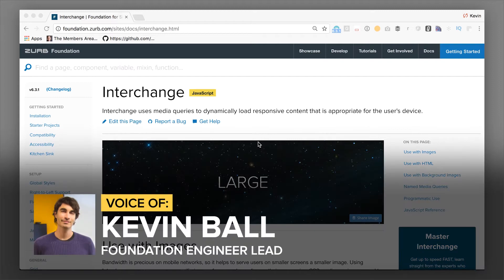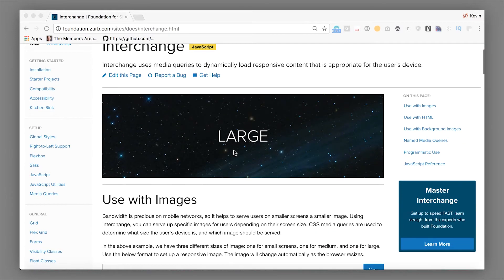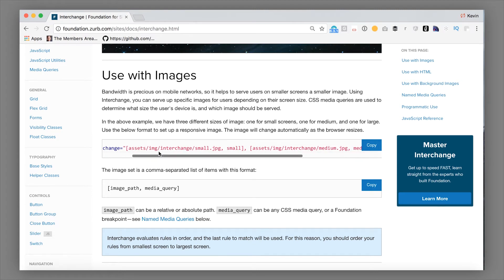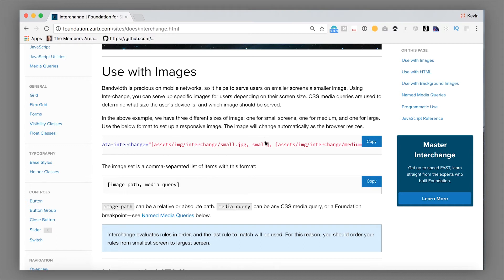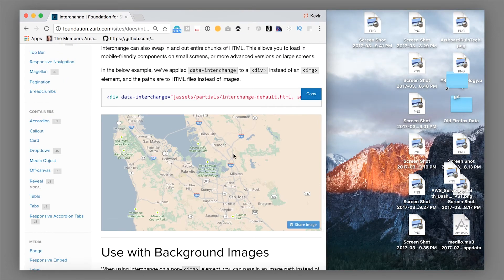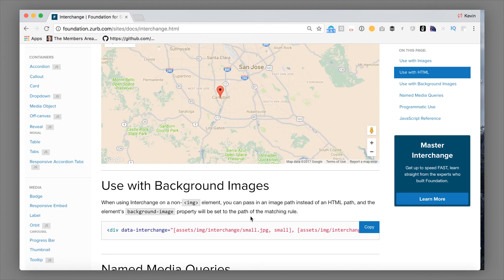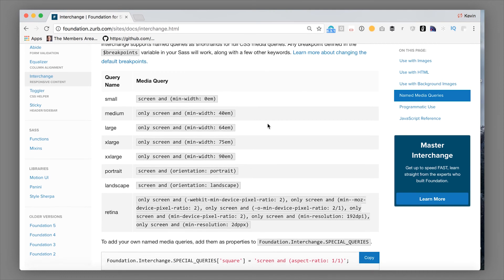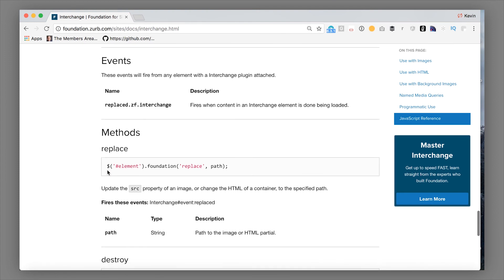🔀 Interchange | Foundation 6 by ZURB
🔀  Learn how to use Foundation's Interchange plugin to get your pages to load faster. Interchange uses media queries to dynamically load responsive content that is appropriate for the user's device.

This video is a part of the new Foundation docs. To learn more about this component and the rest of Foundation go